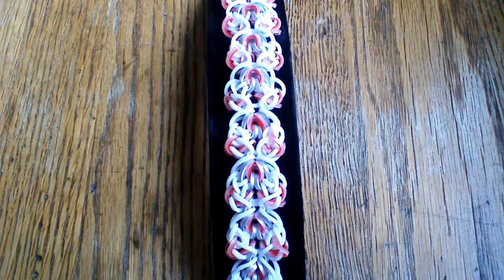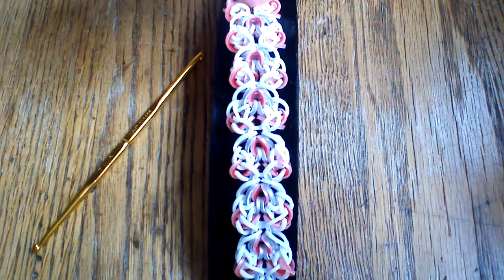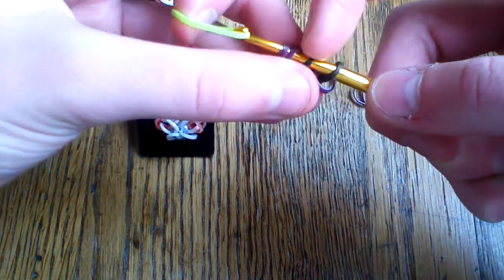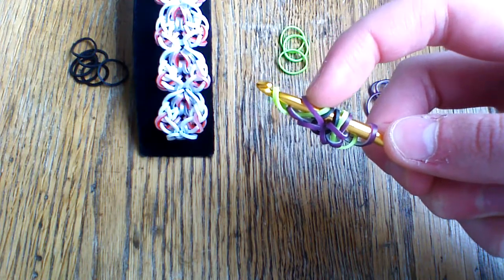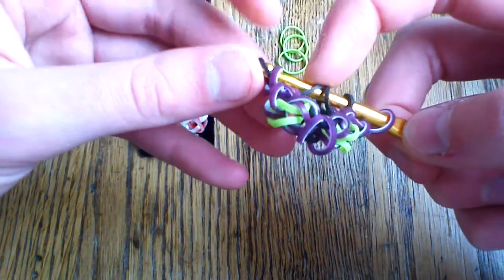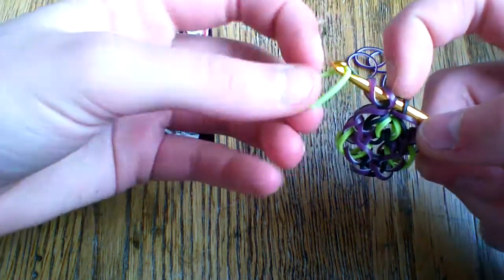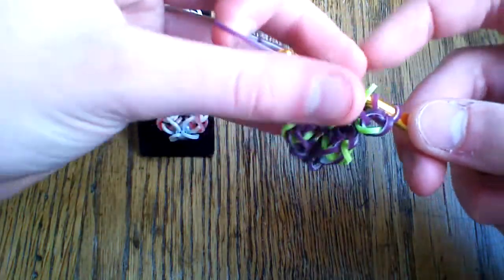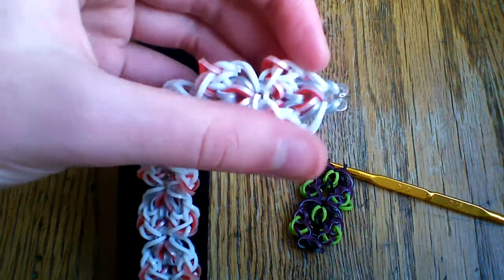NEW Hook Only Bubbled In Hearts Bracelet